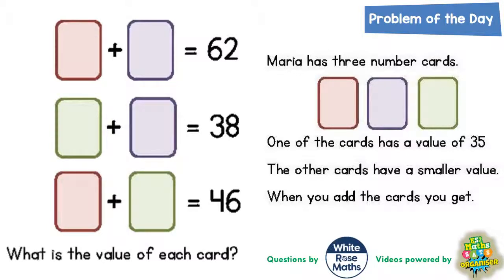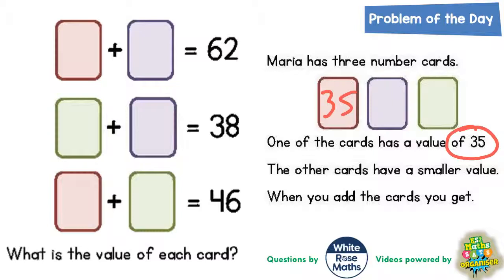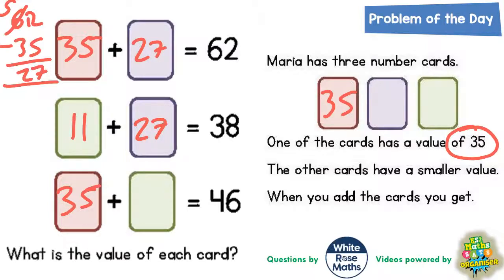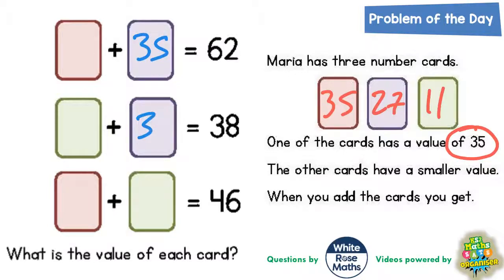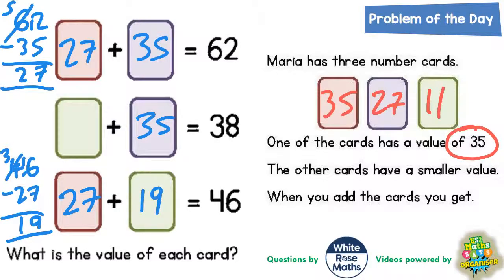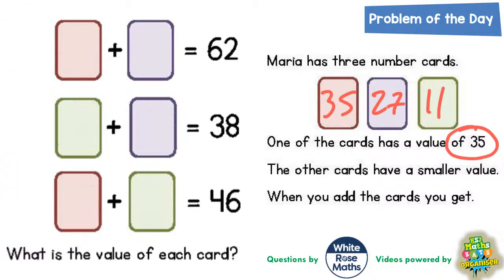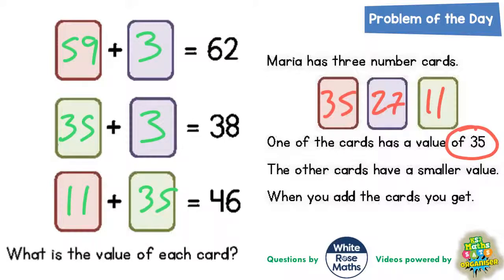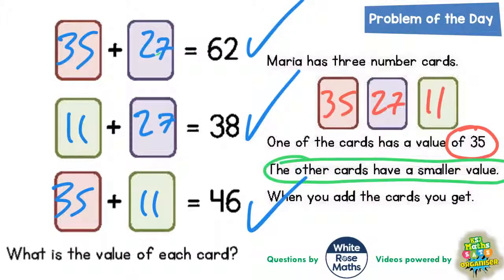Q12 The One with Three Number Cards